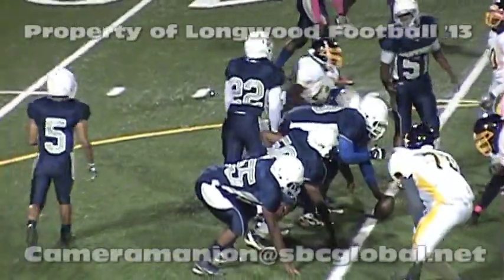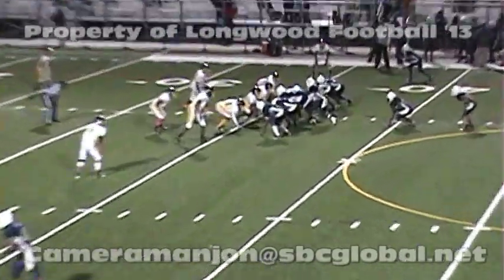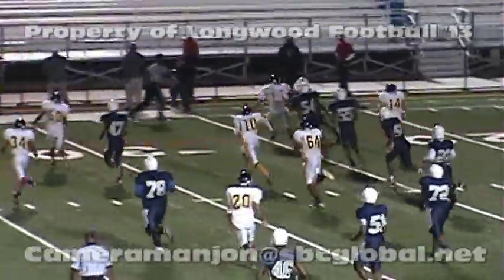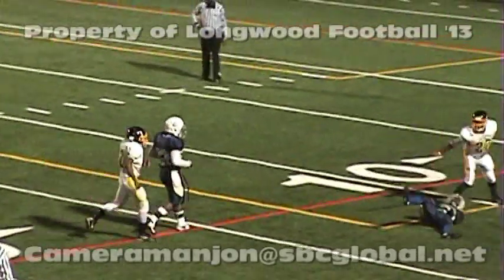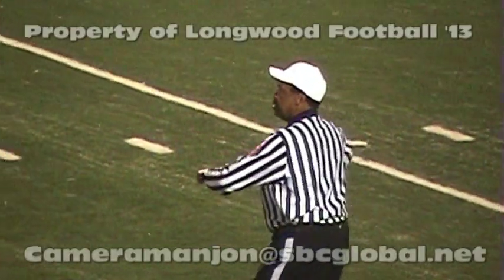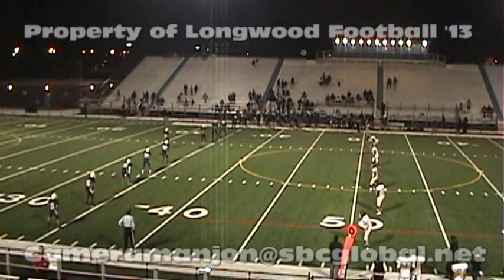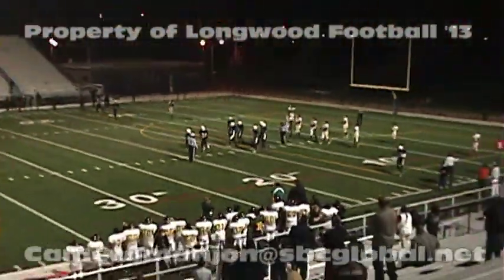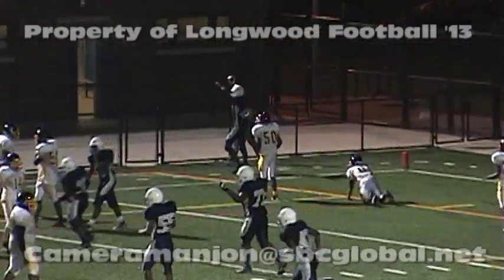* * Chicago Military Academy [Bronzeville]@CICS Longwood Panthers '13 OVERTIME!! Great Game!! . .CPS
Chicago Military Academy (Bronzeville)@CICS Longwood Panthers (10-10-13)
Film Rm (5OT) Great Game !!